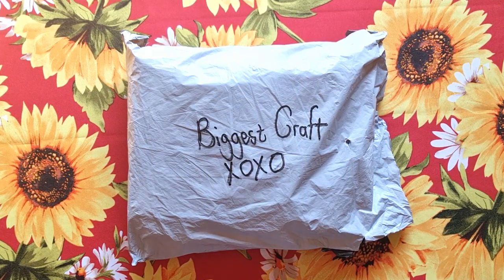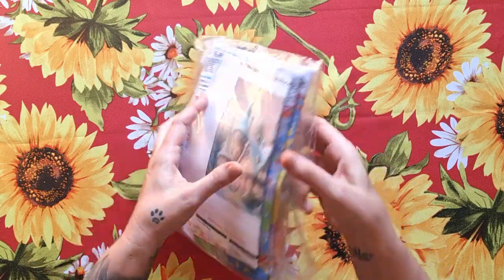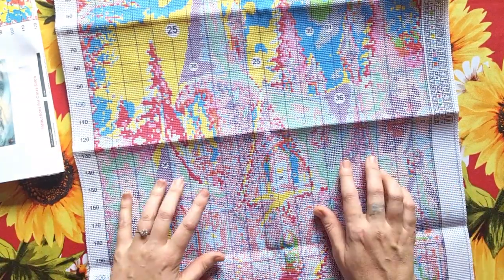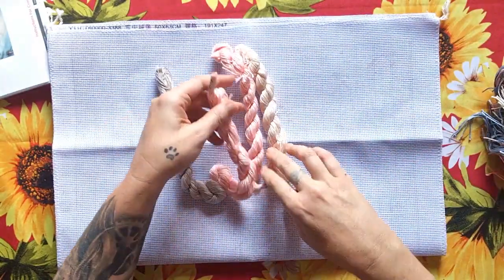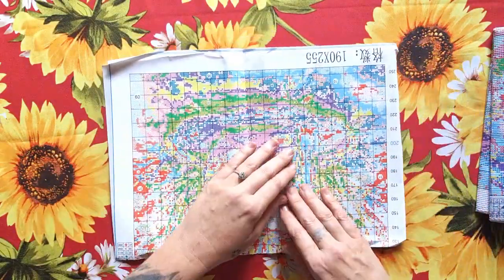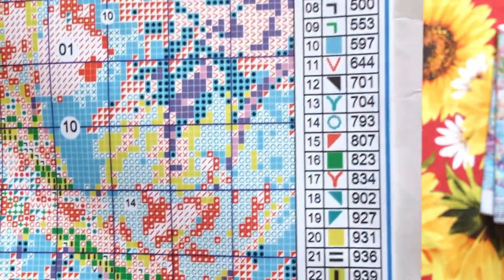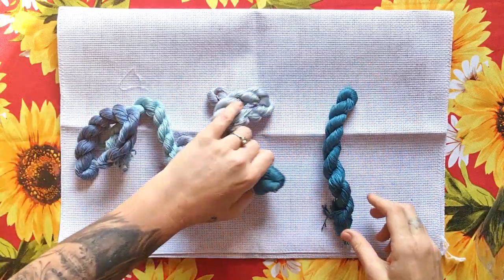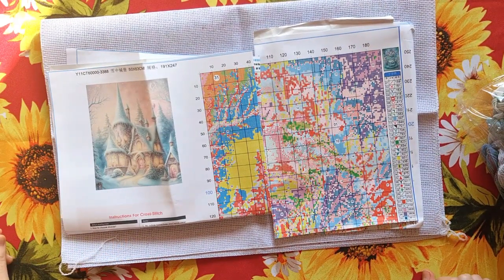Biggestcraft Cross StitchUnboxing 04/2023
Biggestcraft Unboxing

To get $2 discount

CODE:  RELLA2